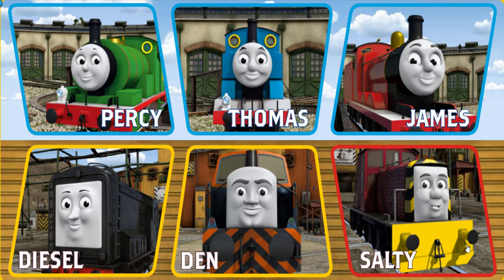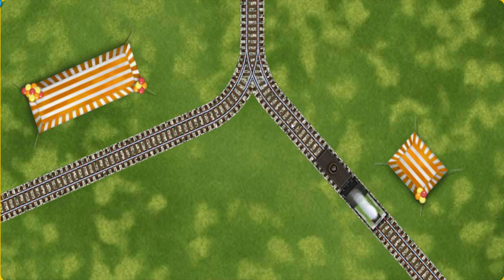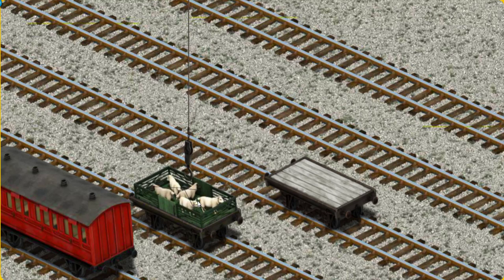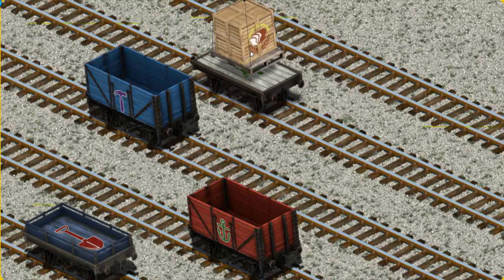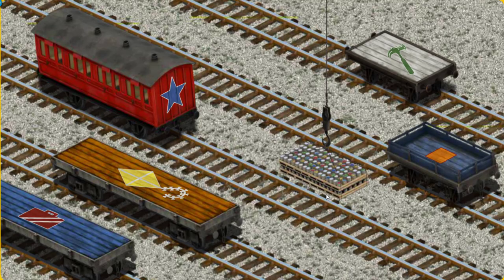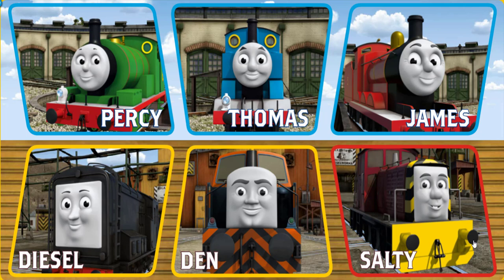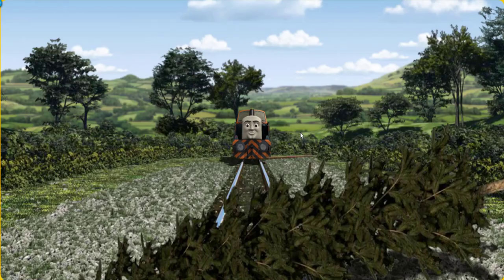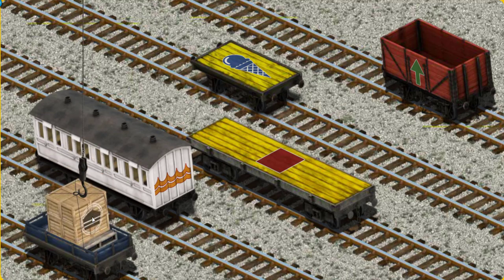Fun Kids Game - Thomas and Friends Lift Load & Haul #672